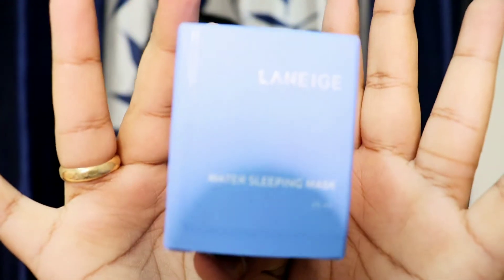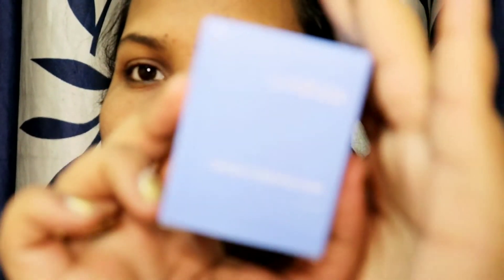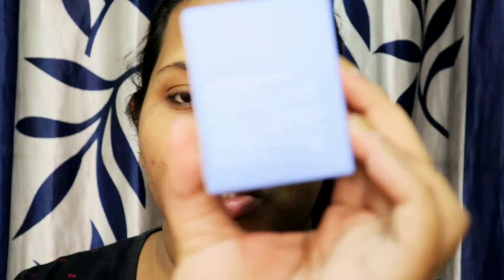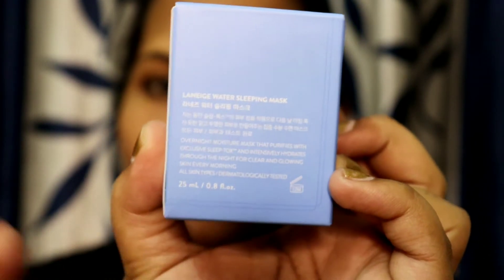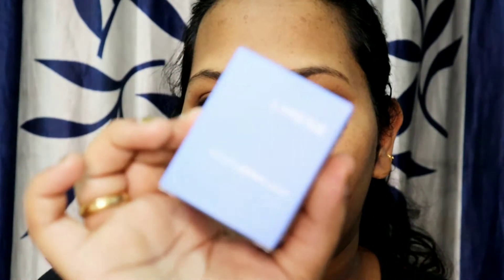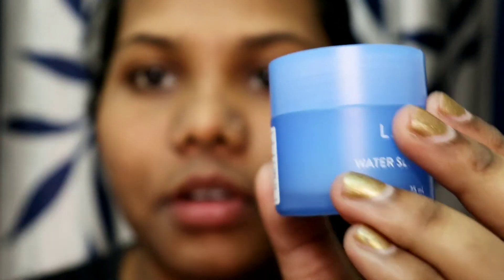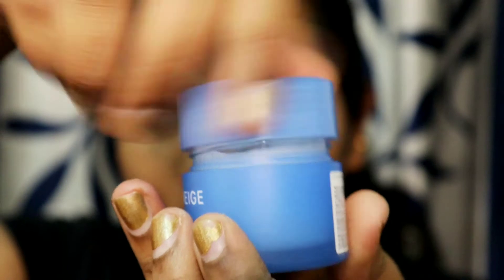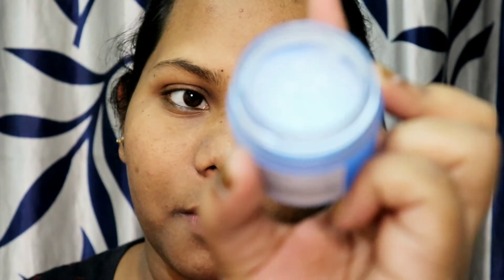Laneige Water 🌊 Sleeping Mask ✨🧏 review/Sangeetha phebe